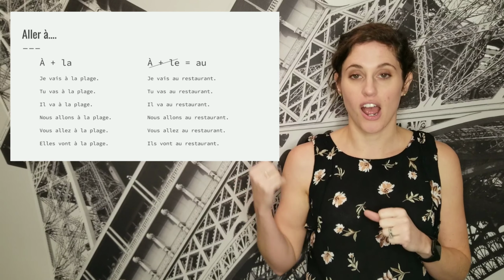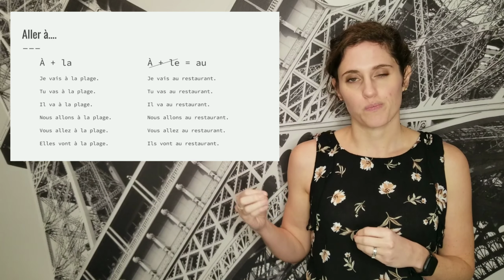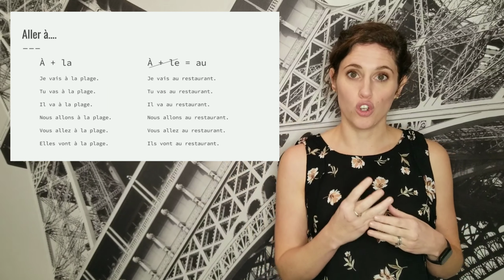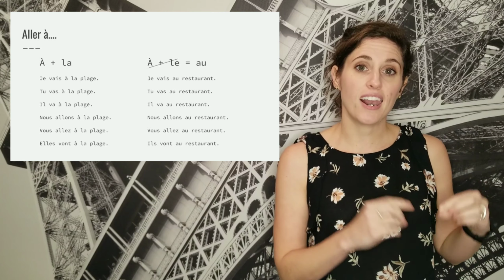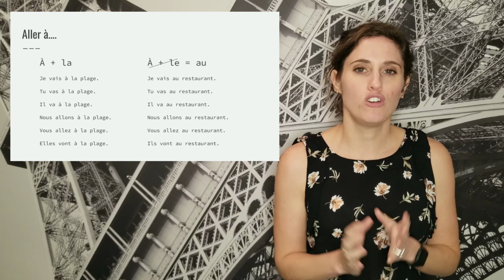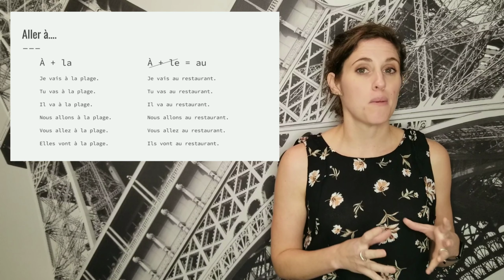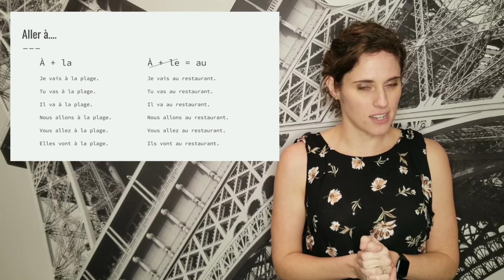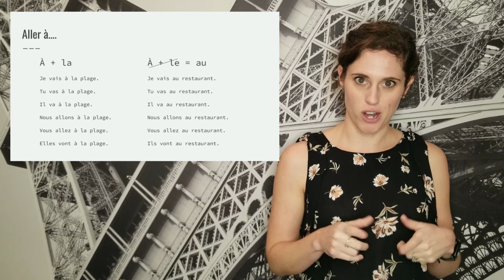The Verb “Aller”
In this video we will be learning how to use the French verb “aller” which means ‘to go’. We will cover how to use this verb for various pronouns and how we use it to make phrases describing places one can go.